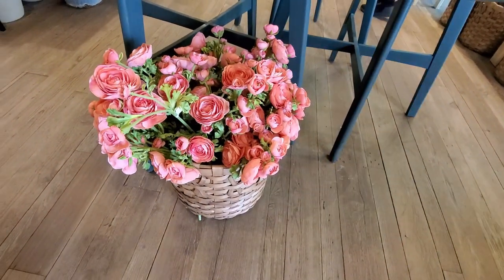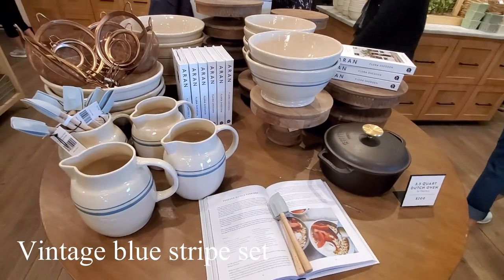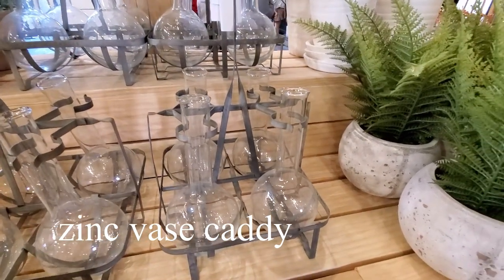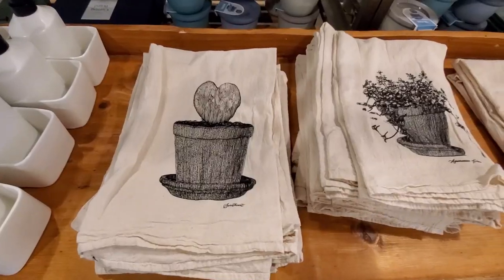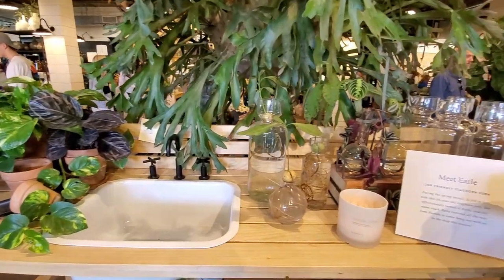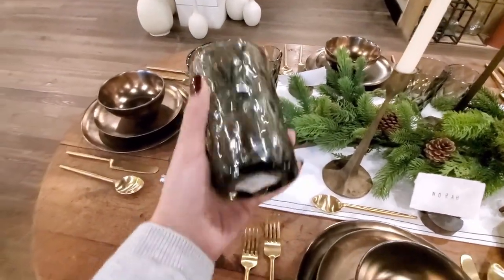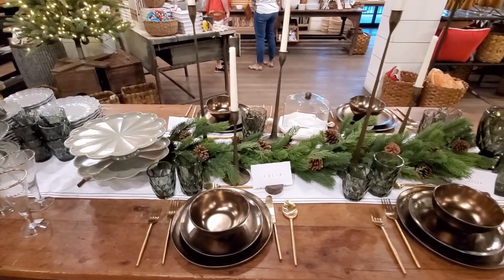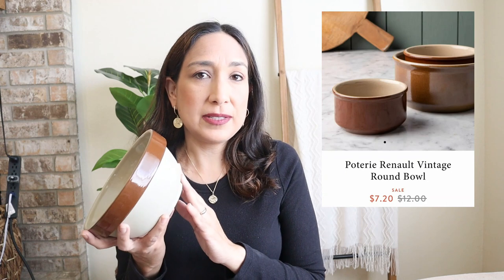Magnolia Vintage-Inspired Pieces | Magnolia Market Spring 2022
Here are some vintage-inspired pieces I found at Magnolia Market.

ABOUT ME